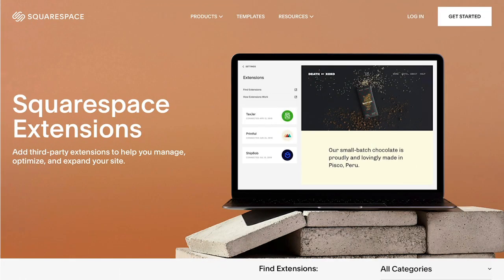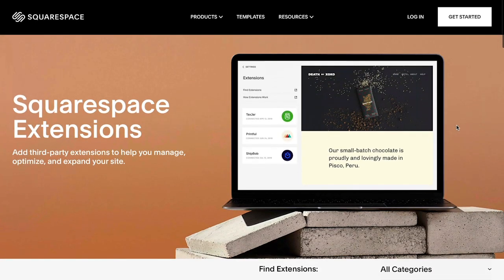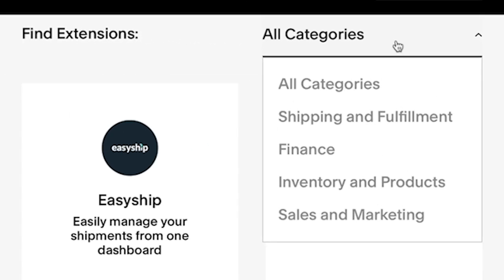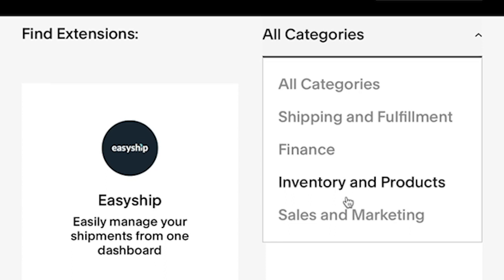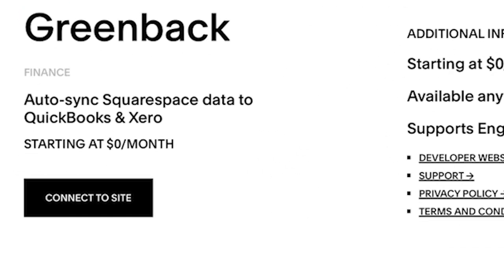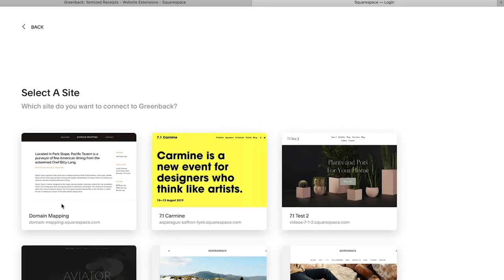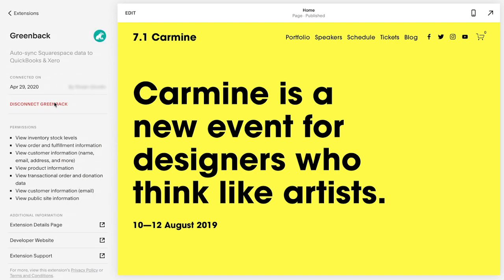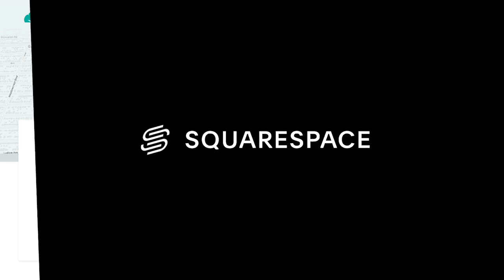How To Use Squarespace Extensions | Squarespace 7.1 Tutorial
Running an online business?  Squarespace Extensions provides a suite of third-party tools to help with everything you need, from shipping to inventory management.